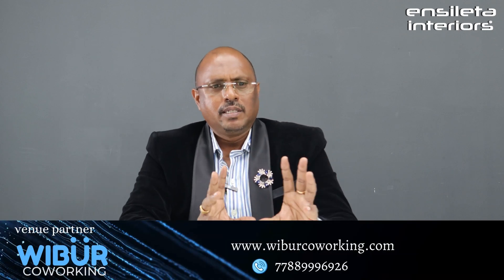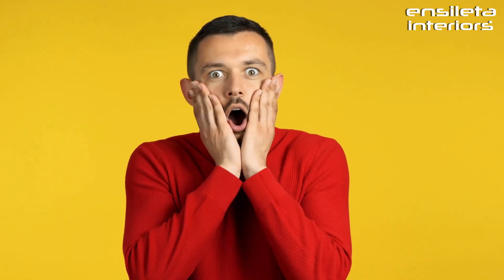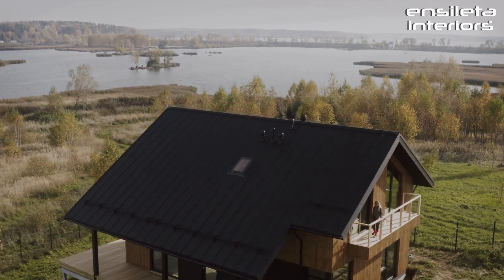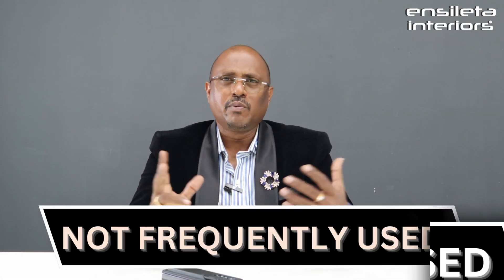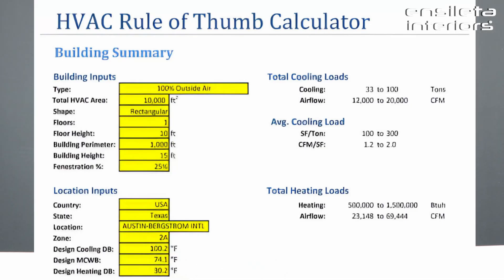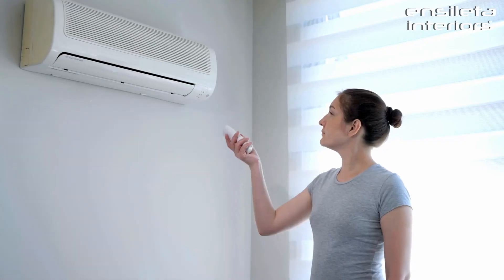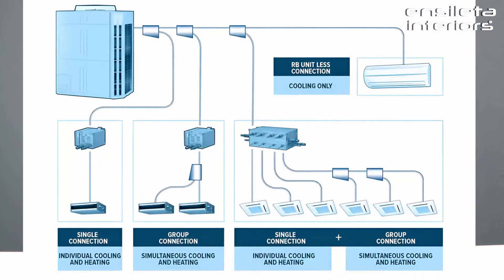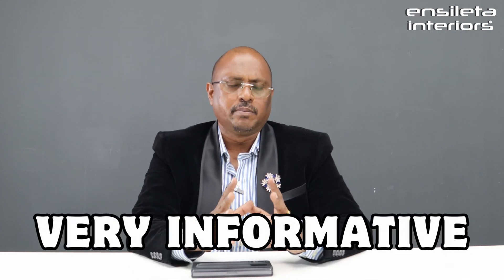ஜில்லுனு AC காத்து |Type of AC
Explore the evolution of airconditioning , from ancient methods to modern innovations like windowac ,splitac , and Variable Refrigerant Flow (VRF) systems. Witness the transformative journey of cooling technology and its impact on comfort and efficiency. Discover how these systems have revolutionized cooling in homes and workplaces. Join us for insights into their evolution and their pivotal roles in shaping moderncooling solutions.

📍 No.77(Old no:43 Second floor, Chamiers Rd, Chennai, Tamil Nadu 600028) Opp to Crown Plaza